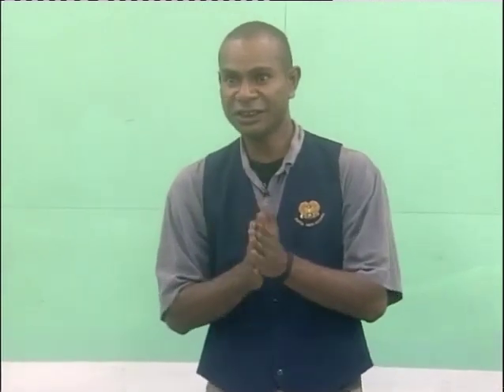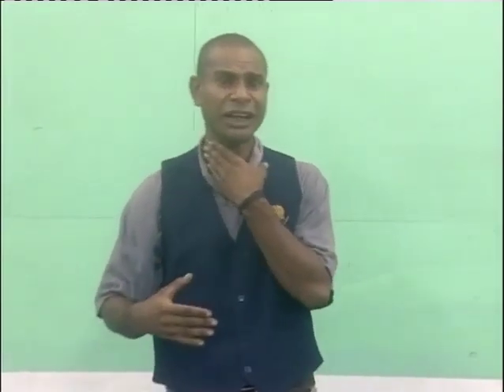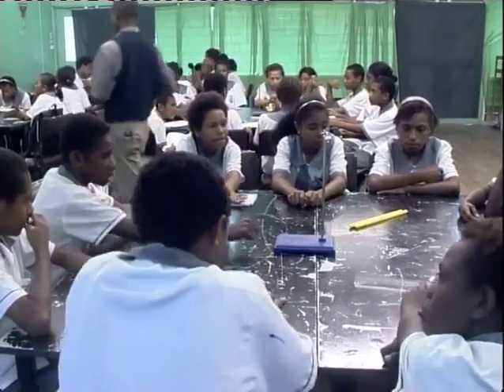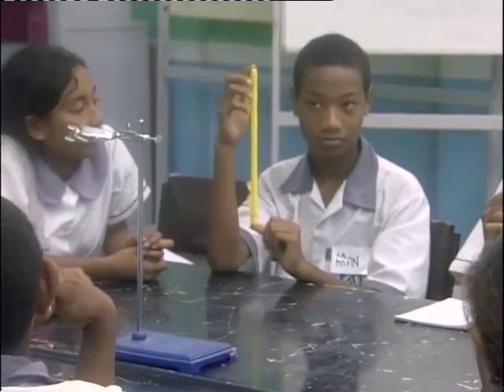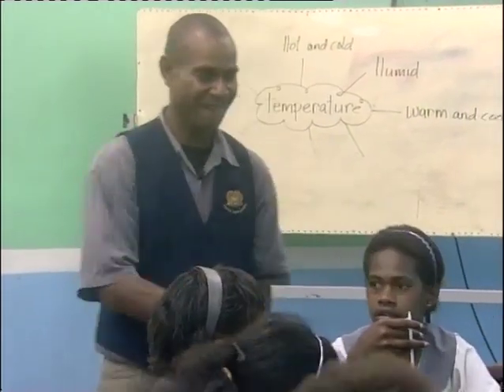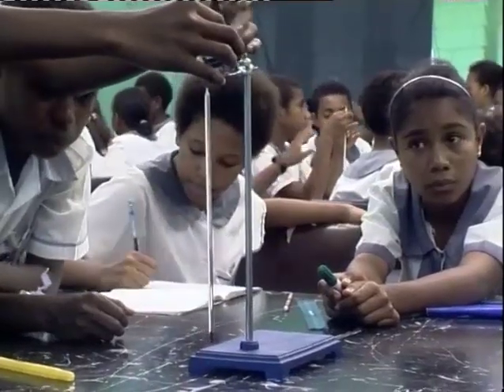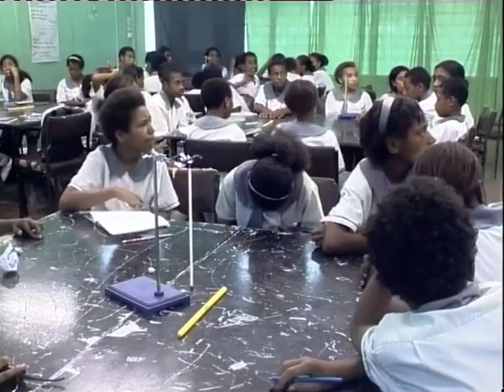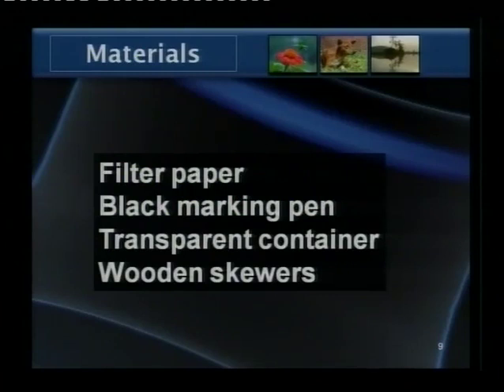Grade 6 Science Lesson 11